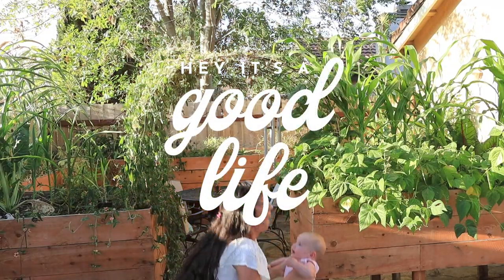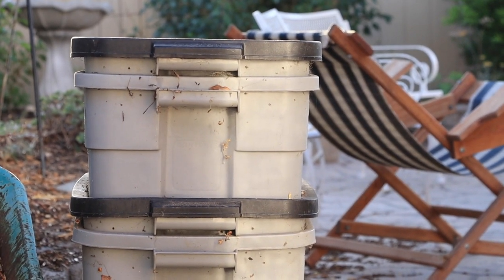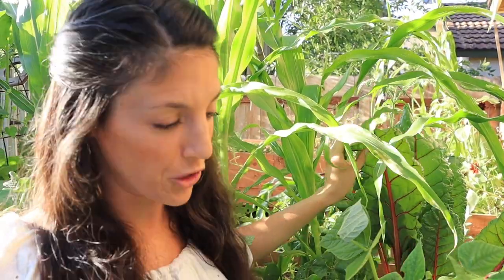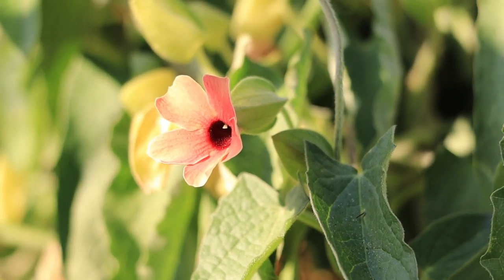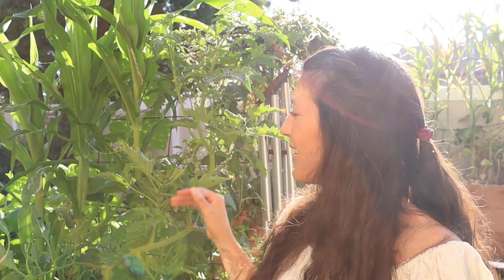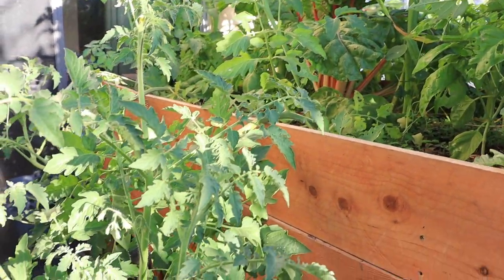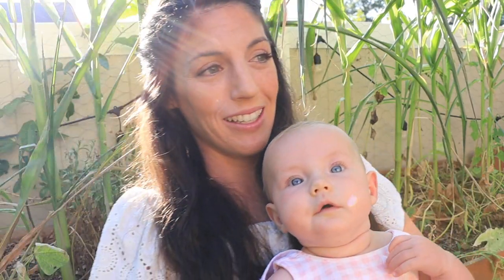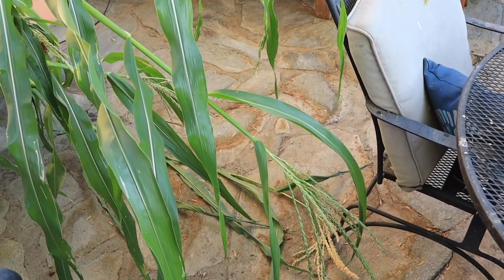Farewell for now... | August Garden Tour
📦 Support us for FREE when you shop for anything through out amazon

🌻 You can also shop our favorite supplies through our Amazon storefront

——— Need Supplies? ———

COOKBOOKS
Nourishing Traditions Cookbook
Salt Fat Acid Heat

COMPOSTING
2,000 worms
500 worms
compost tumbler
compost bucket

BUILDING GARDEN BEDS
orbital sander
orbital sand paper
rotary measuring tool
measuring tape
miter saw
drill bits
corner clamps
stable guns
6 mil plastic liner
ag frabric
2” deck screws

SEED STARTING
vivohome heat mats
bootstrap farmer trays
bootstrap farmer cells
plant markers

LIGHTING
extension cord

SEED STORAGE
seed case
label maker
label tape

SEED RACKS
steel racks

PLANTING
1 gal grow bags
2 gal grow bags
3 gal grow bags
5 gal grow bags
7 gal grow bags
15 gal grow bags

NUTRIENTS
Phosphorus (bone meal)
Micronutrients (Kelp Meal)
Trace Minerals (azomite)

FABRICS
frost protection
sun protection